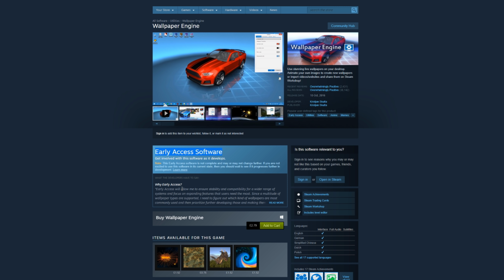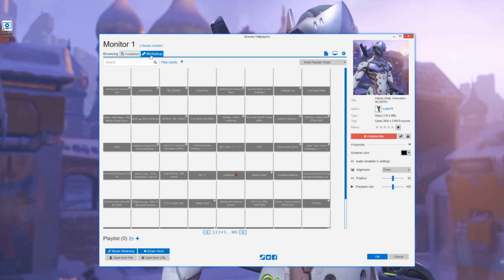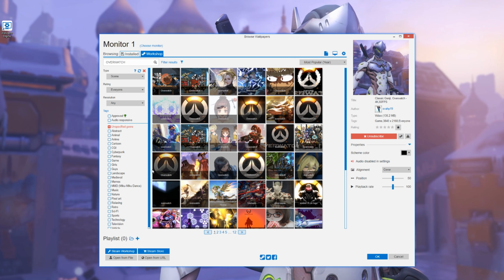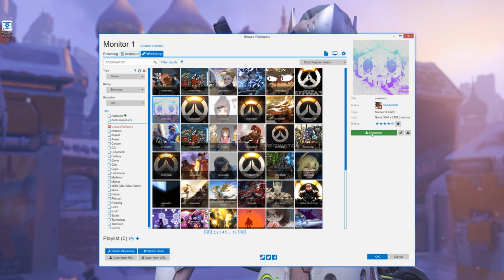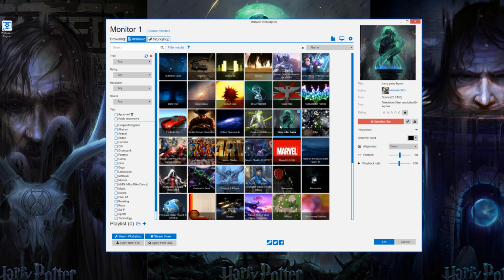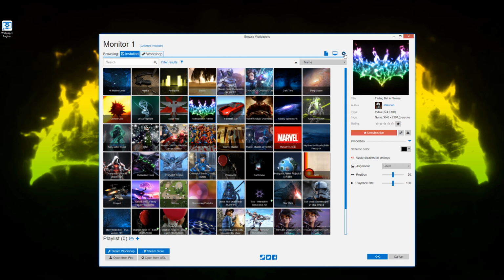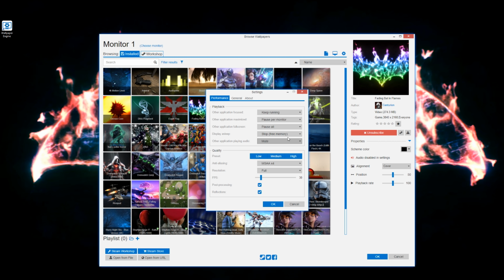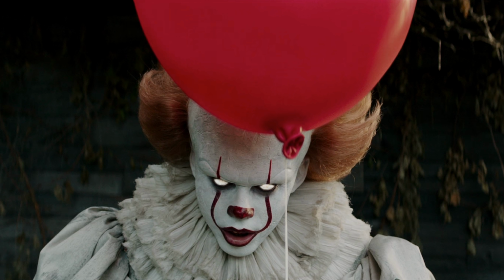How To Complete The Ultimate Gaming Setup 2018 - Wallpaper Engine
If your looking to complete the Ultimate Gaming Setup then this is something you will want to see. So in every comment section there is one question that keeps cropping up and that is "Where do I get my animated wallpapers". So finally I thought I would put this video together to show you how. The answer is simple, I use Wallpaper Engine. This can be downloaded on Steam for a small cost and you can have access to loads of awesome animated wallpapers. Live wallpapers can really make your setup pop so give it a try.

PRIVACY POLICY and FULL DISCLOSURE:

- All opinions on my videos are my own